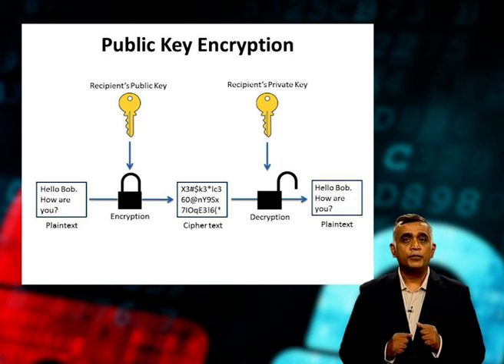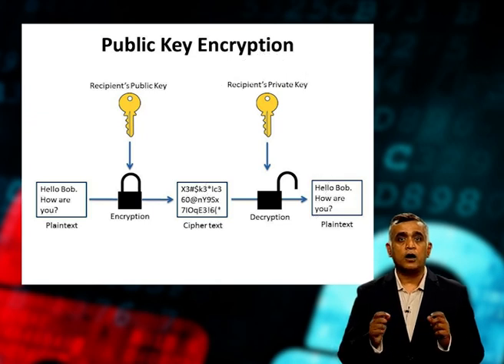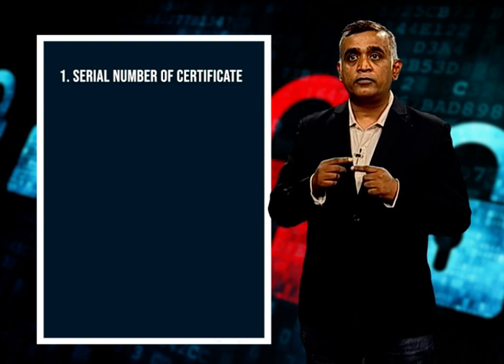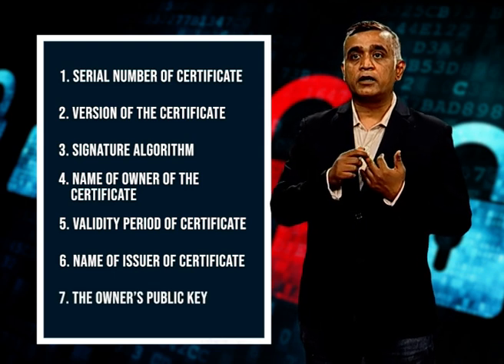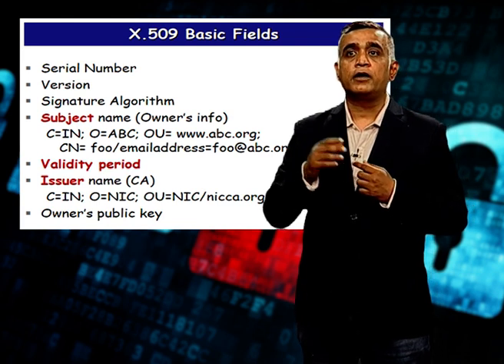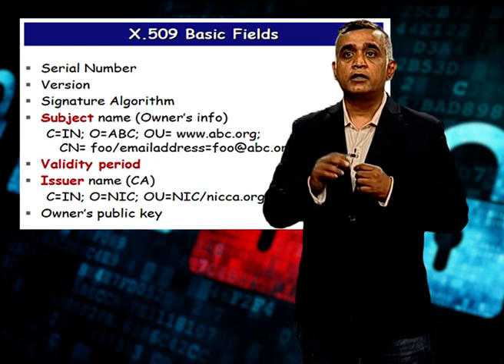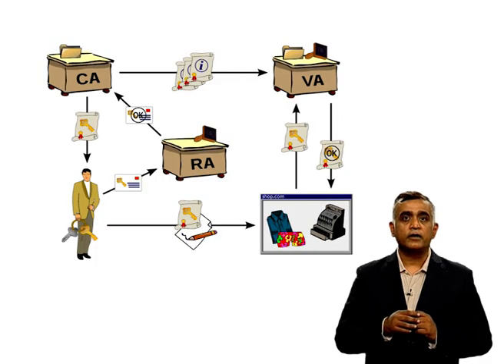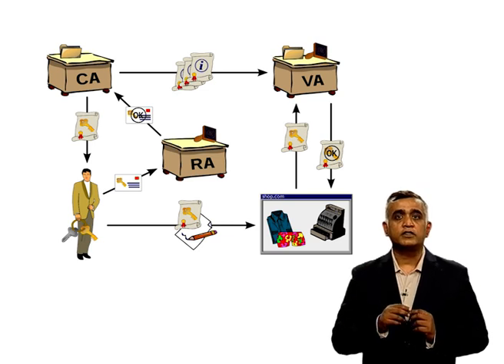W6L3 Security Technologies Part-2